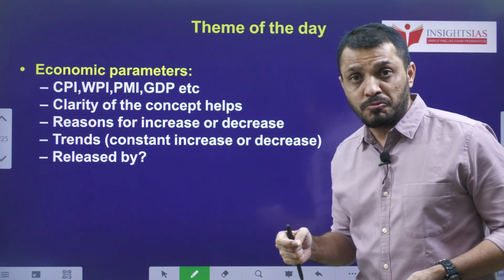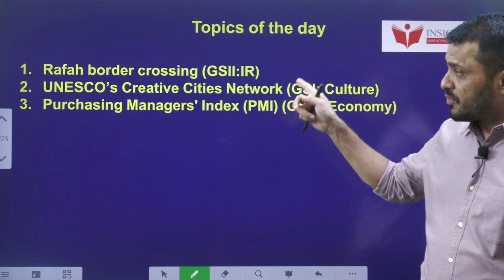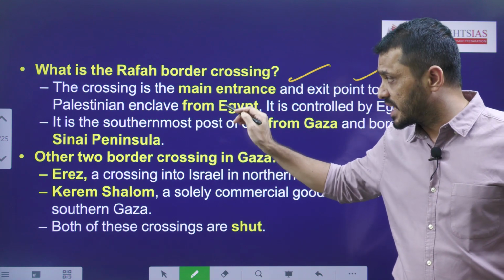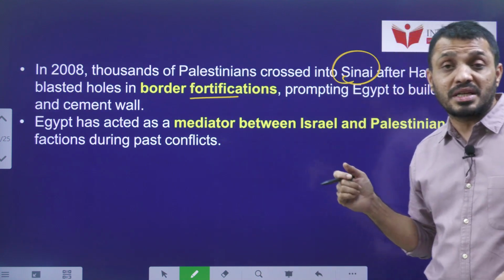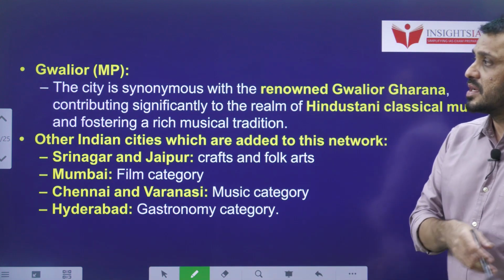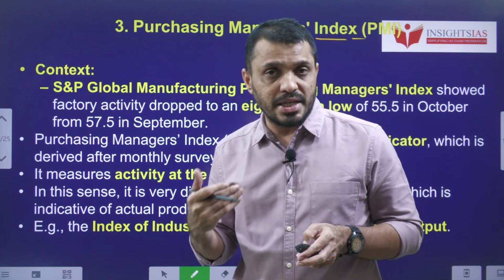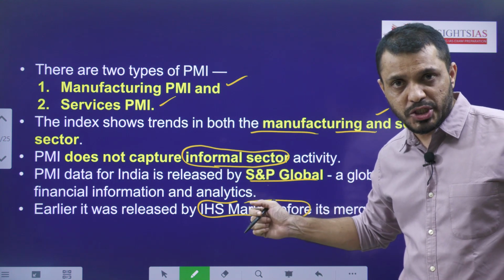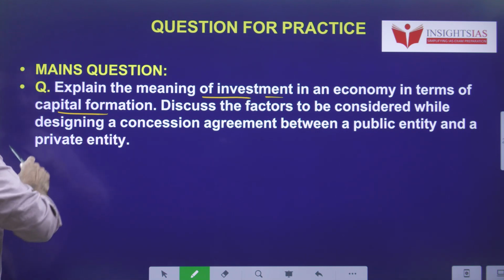I-CAN Issues||02nd November 2023 UPSC current issues explained by Santhosh Rao UPSC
Time codes:
0:00- Introduction
01:07- Theme of the day
03:43- Rafah border crossing
08:06- UNESCO’s Creative Cities Network
12:21- Purchasing Managers' Index (PMI)
15:51- MCQ's and Mains question

.youtube.com/playlist?list=PL7Ga7_sc-ojV3BiS3OKq0XXrkoOae4XbK

Dear all,